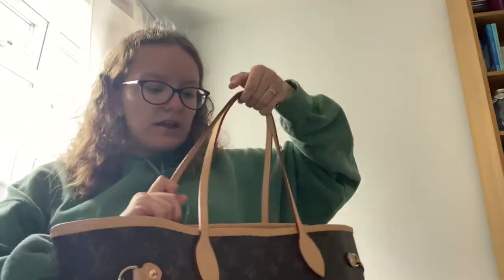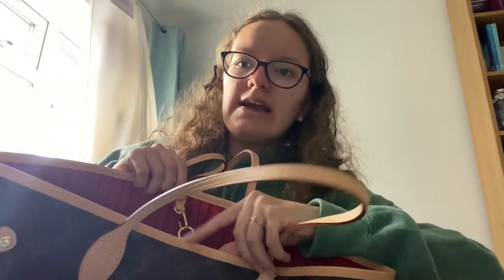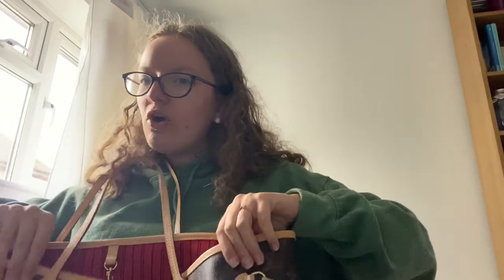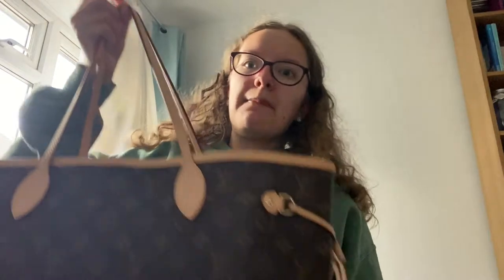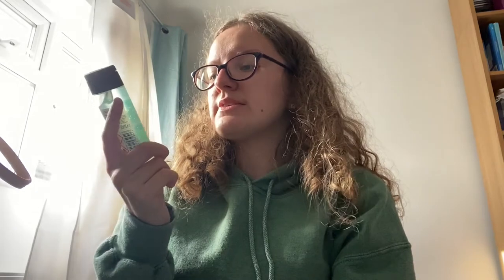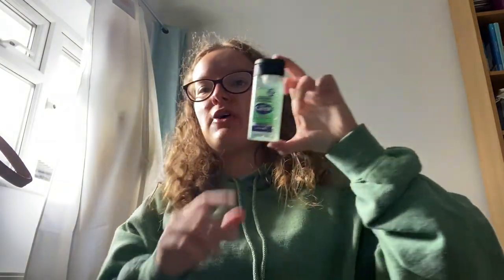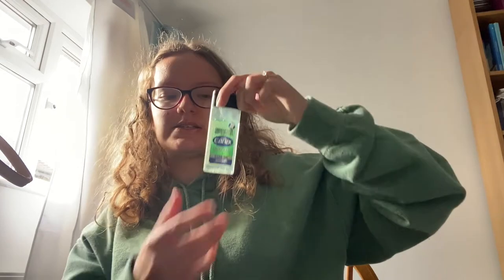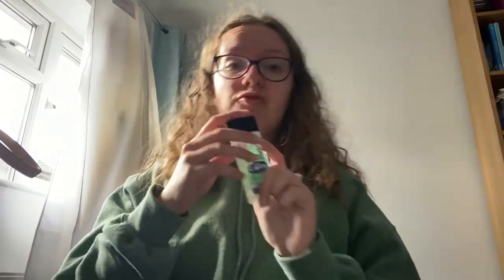What’s In My Bag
Hi guys!!

Much love,
Lydia xx